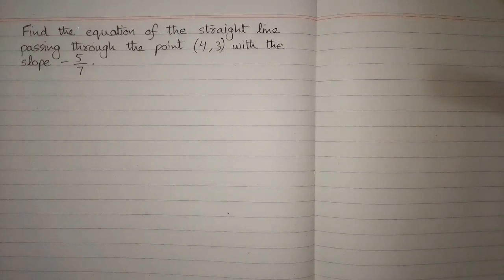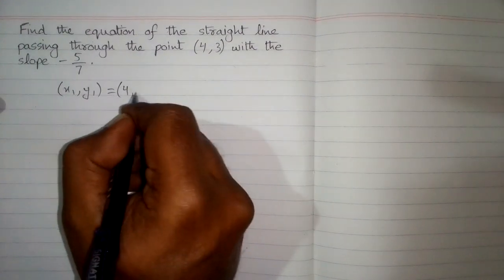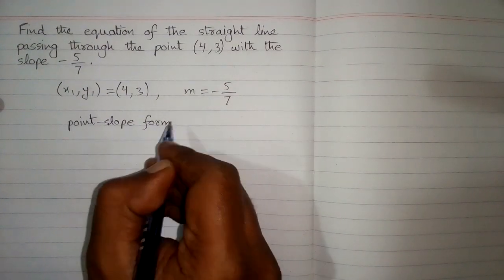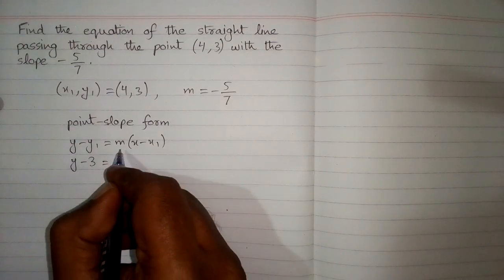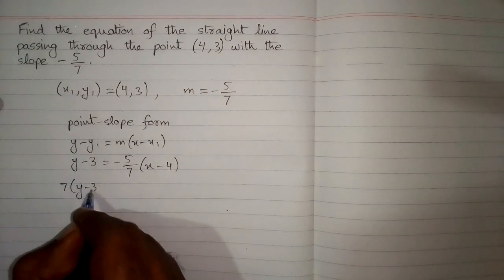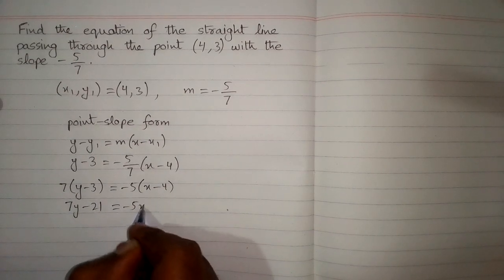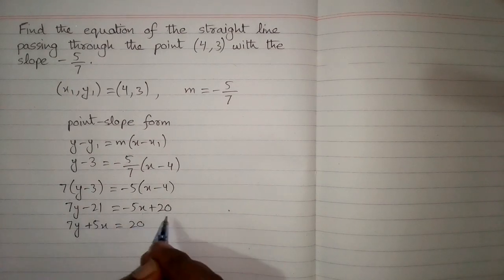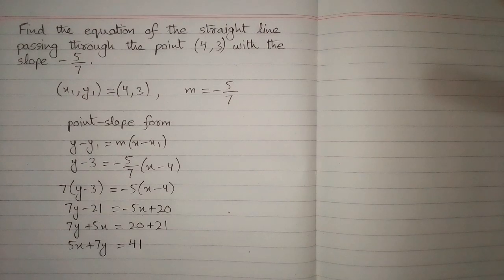Point Slope Form of a Straight Line || Find equation of line passing through (4,3) with slope -5/7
In this video we shall learn how to find the equation of a straight line passing through the point (4,3) with the slope -5/7 by using point slope form of a straight line.